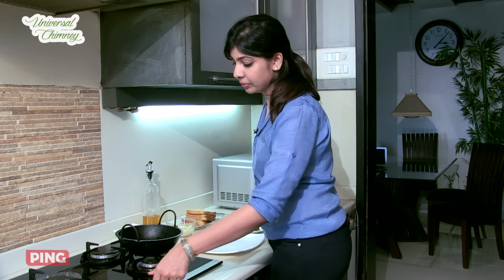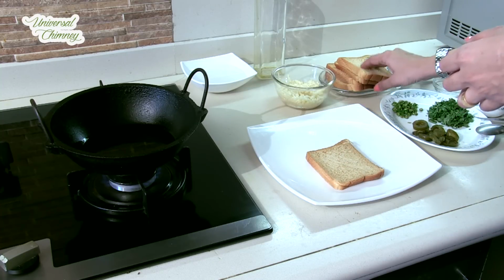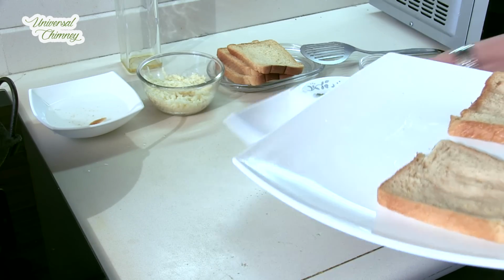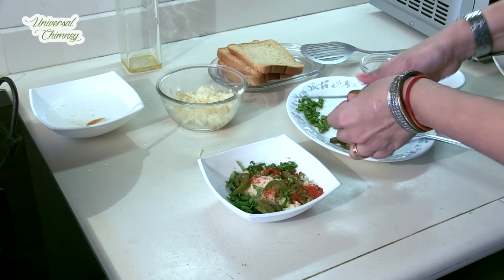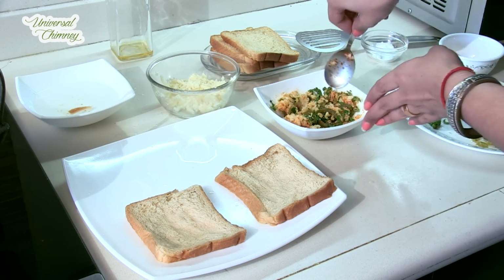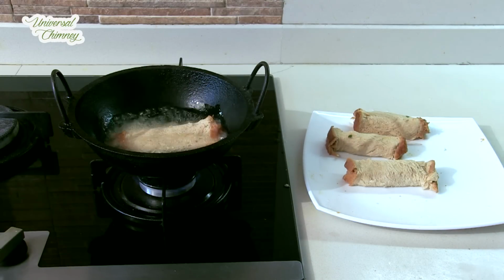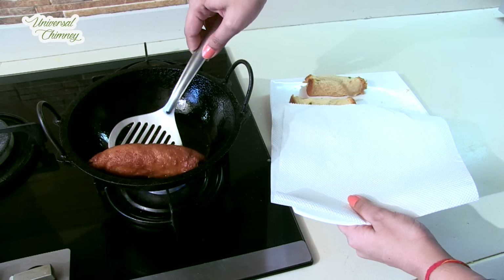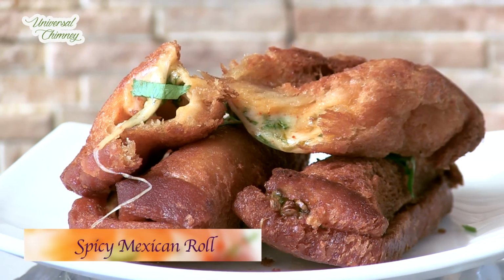Spicy Mexican Roll By Smita || Universal Chimney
Smita makes aspicy mexican roll with olives, bread and cheese just right to treat your kids. If you're looking for a healthier version, bake these instead. Watch this video and tell us what you think!

Facebook.com/indiafoodnetwork